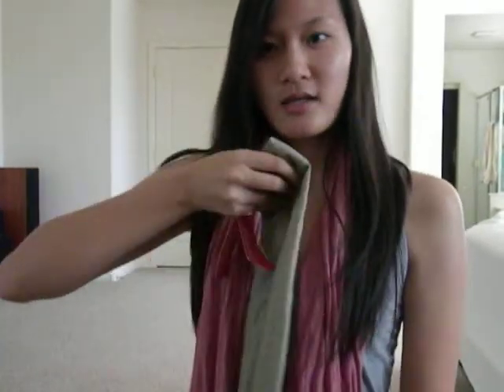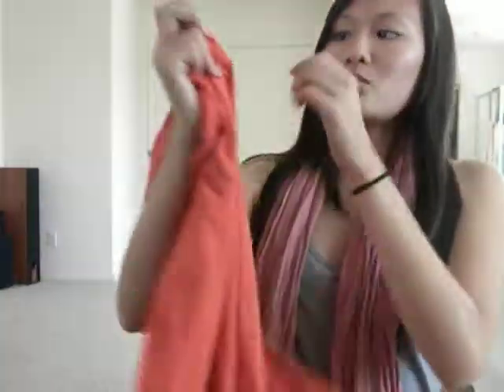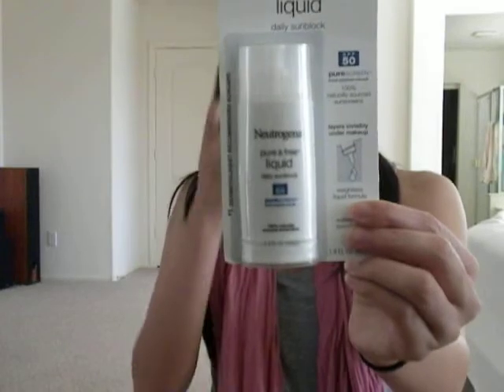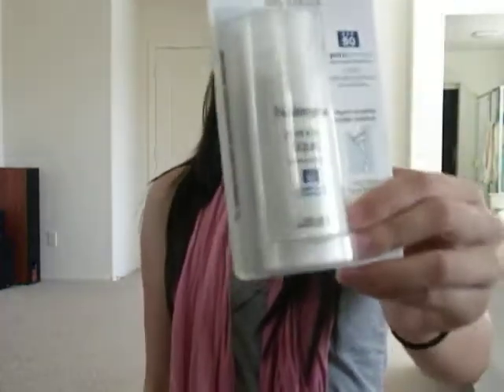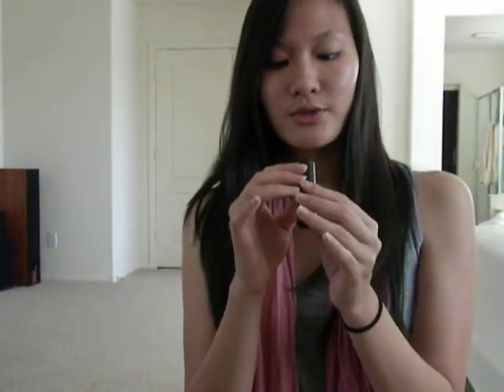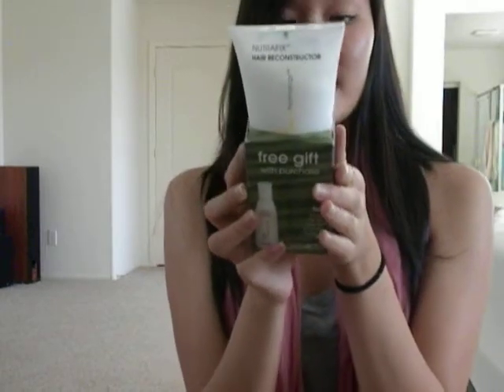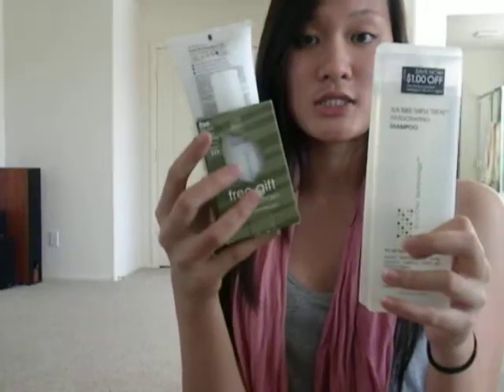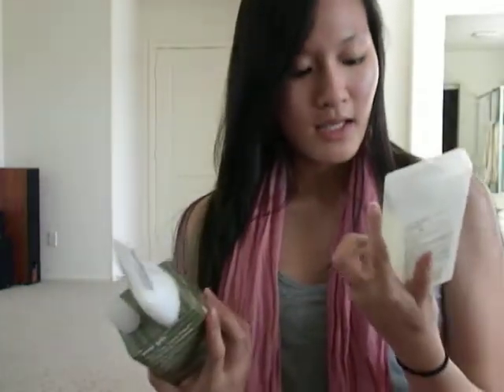Target & Ulta Haul :)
I found some really great deals for clothes at Target and cosmetics at Ulta :)

Products mentioned:
From Target-
- Xhilaration Dirty Beige Jacket
- Merona Coral Long Sleeved Hoodie Shirt
- Mossimo Royal Blue Lazy Cardigan

From Ulta-
- Neutrogena Liquid Sunblock Pure & Free SPF 50
- Rimmel London Lasting Finish Lipstick - 010 Dizzy
- Giovanni Tea Tree Invigorating Shampoo